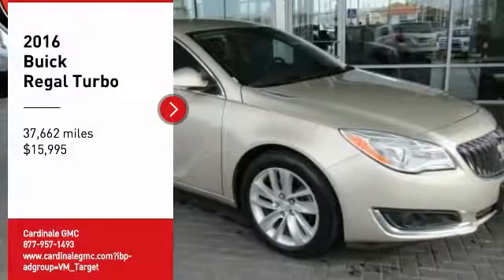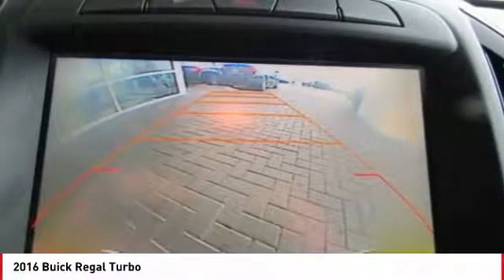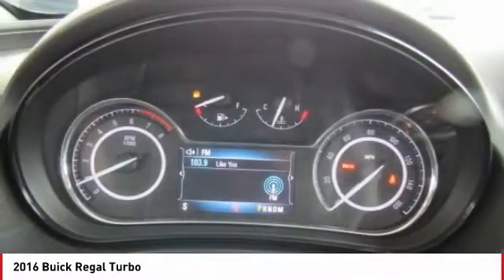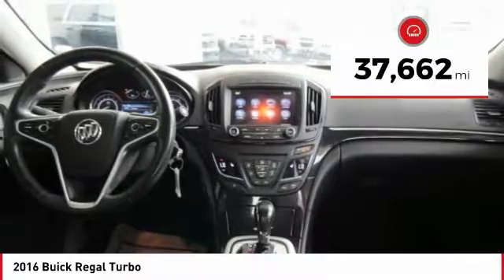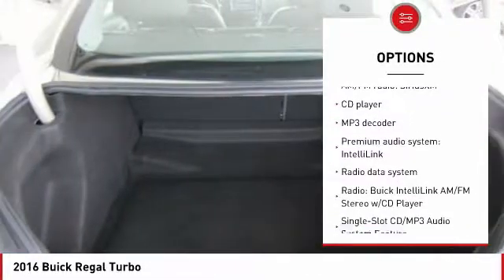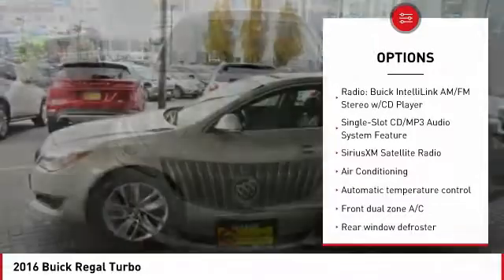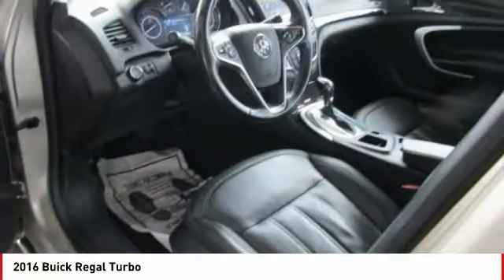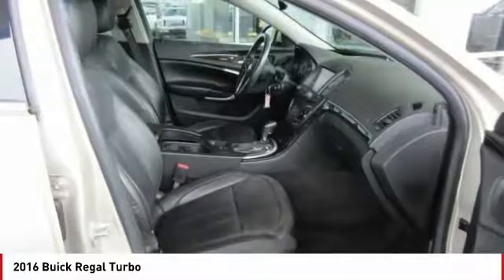2016 Buick Regal 2016 Buick Regal Turbo FOR SALE in Seaside, CA UR28115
Stop in today for a test drive of this U 2016 Buick Regal

Cardinale GMC
2 Heitzinger Plaza

Recent Arrival! CARFAX One-Owner. Clean CARFAX. RARE HARD TO FIND. HURRY!!!, CLEAN CARFAX, ONE OWNER, SUPER LOW MILES!!!, RED TAG SALE!! HURRY. , SERVICE RECORDS AVAILABLE, SERVICED REGULARY, BLUETOOTH, LEATHER, Backup Camera, Climate Package. Sparkling Silver Metallic 2016 Buick Regal Turbo FWD 6-Speed Automatic 2.0L 4-Cylinder DGI DOHC VVT Turbocharged 21/30 City/Highway MPG Awards: 2016 KBB.com Brand Image Awards We develop outstanding relationships where EVERYBODY wins! Payments advertised on used cars do not include TT&L. With approved credit - see dealer for details. Vehicle price and availability are subject to change without notice.